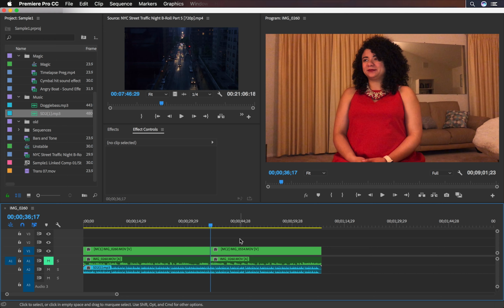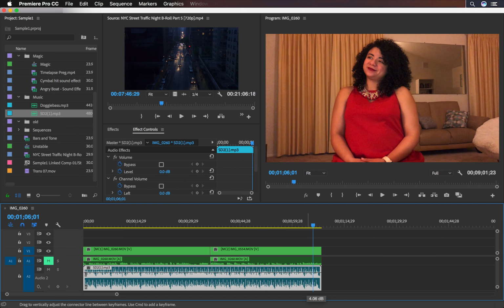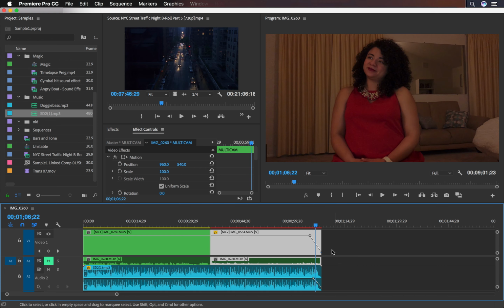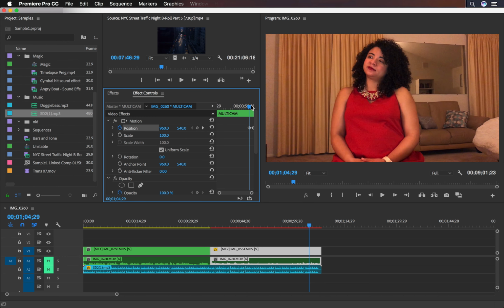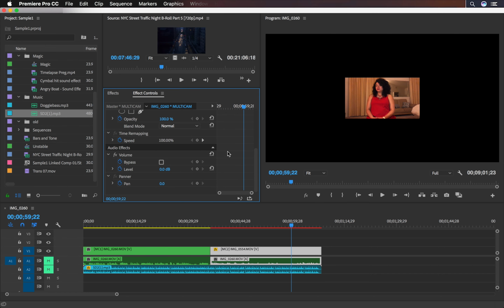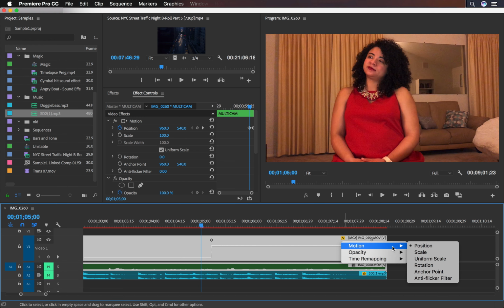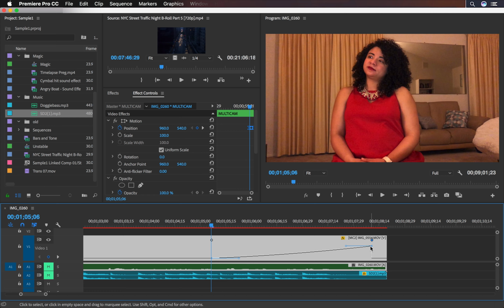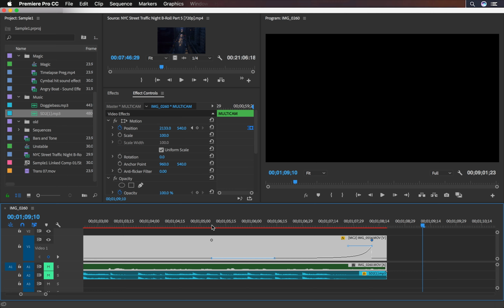Key Frames in Adobe Premiere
Don't be afraid of these. They are very useful to becoming a quick editor.